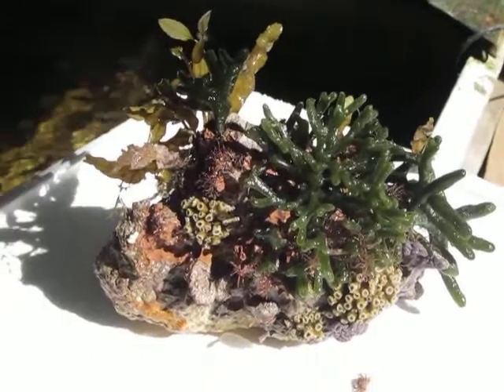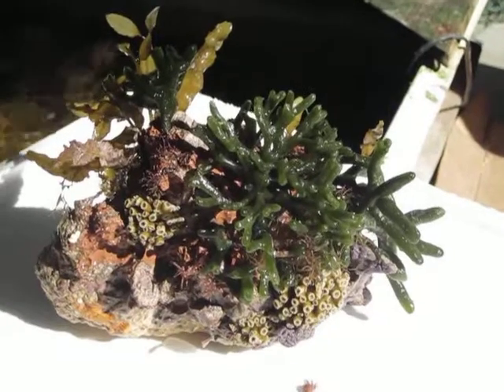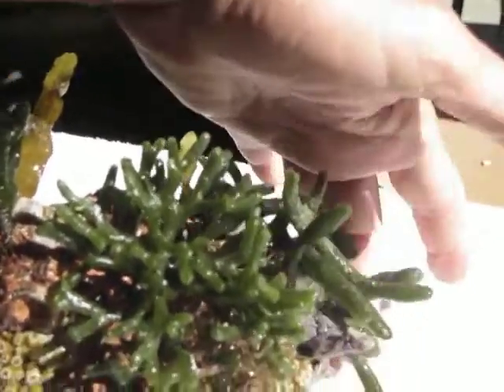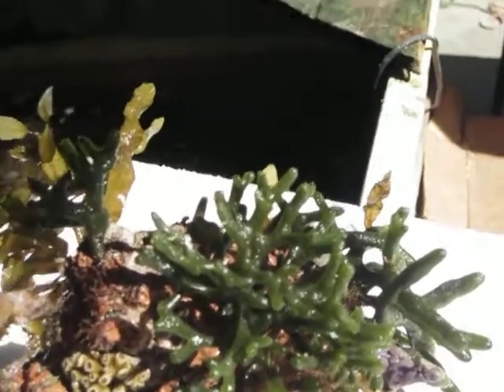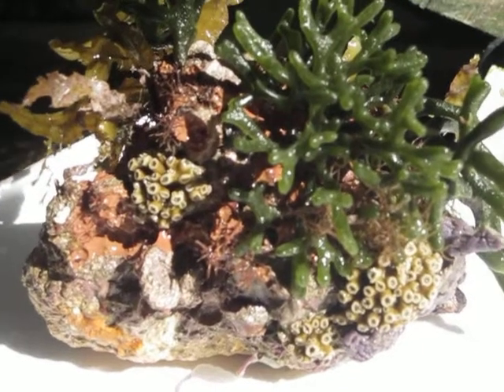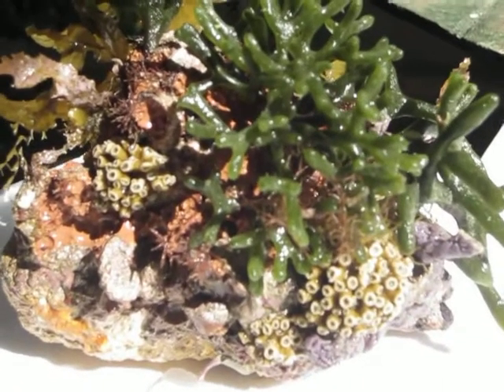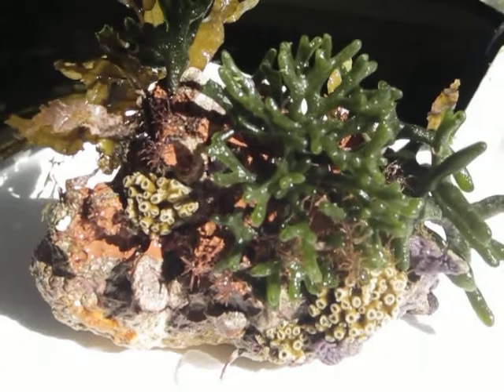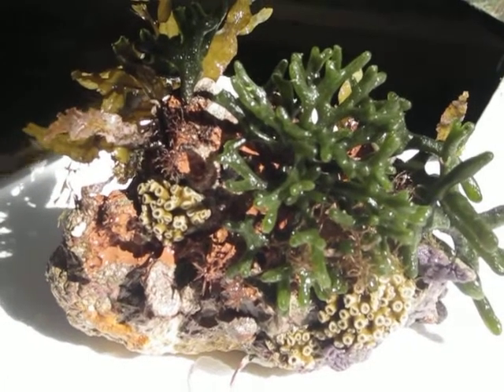Liverock - Live Rock - Reef Rock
- A great example of Liverock, Saltwater Aquarium Rock and Reef Rock that is available for purchase from FloridaLiveRock.com